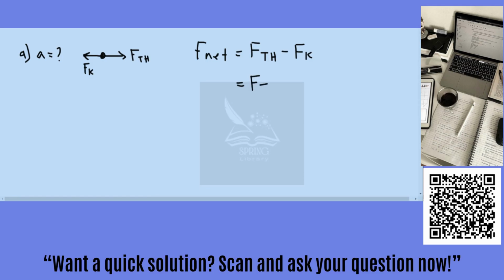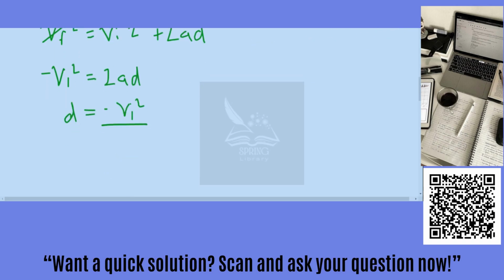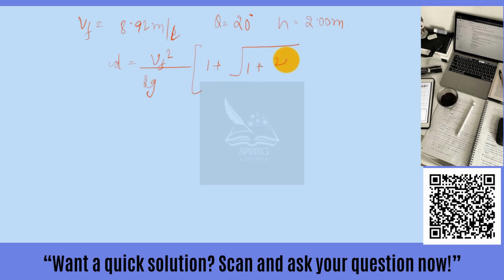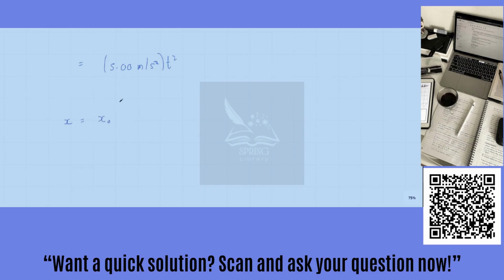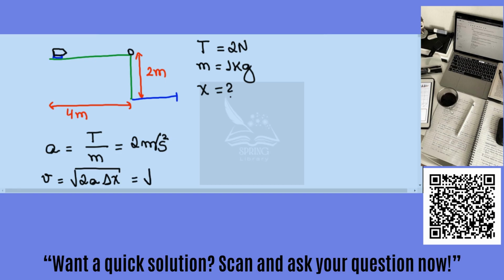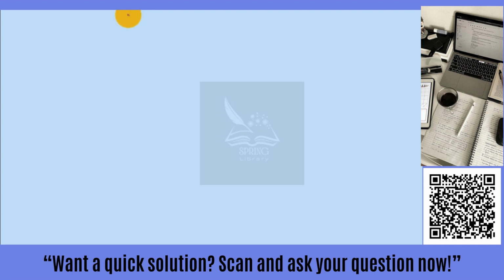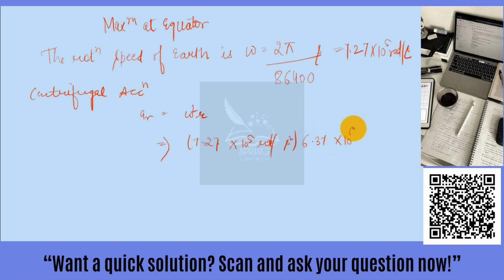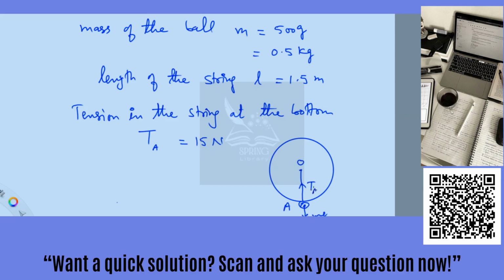Physics for Scientists and Engineers | Practice Problems with Solutions